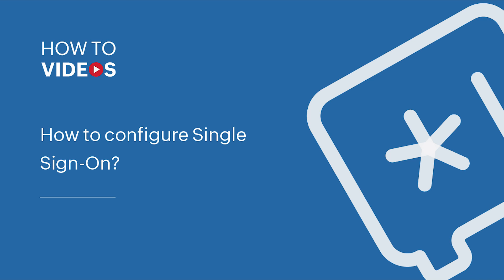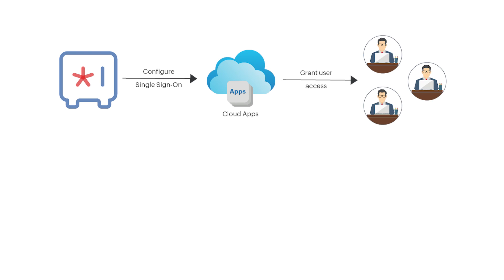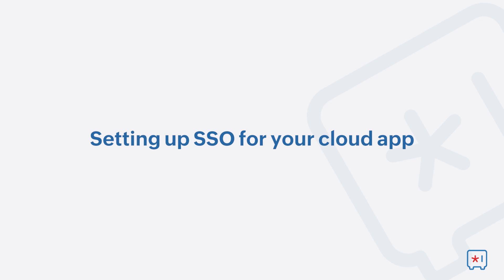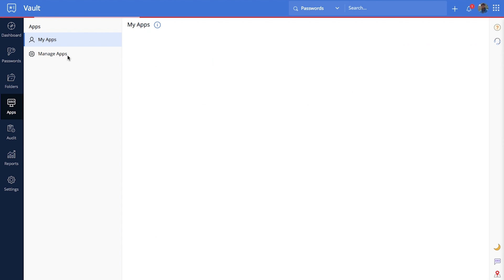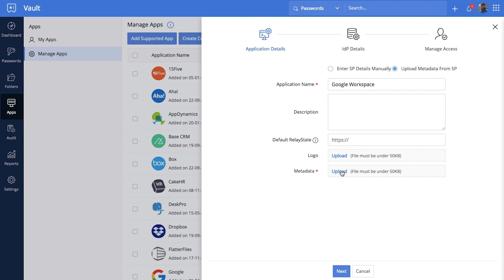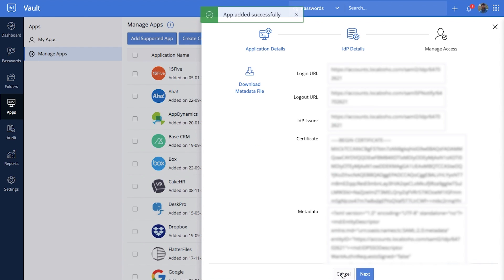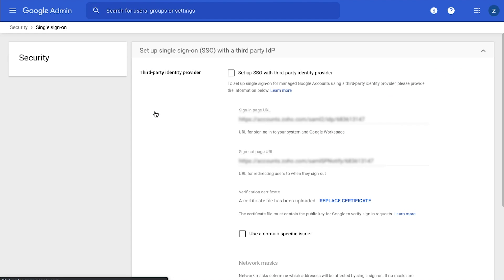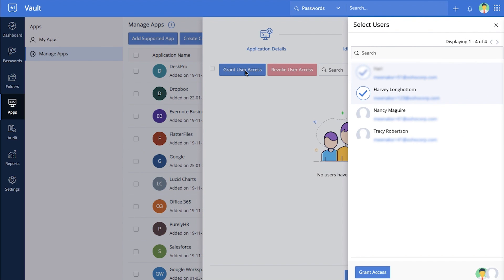How to configure single sign-on (SSO) | Zoho Vault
Single sign-on (SSO) or passwordless single sign-on is an authentication method that allows users to access multiple applications by leveraging a single set of credentials. SSO is often used by large scale enterprises and even smaller businesses to prevent password fatigue amongst employees and to simplify the authentication process across various business applications.

Vault uses the secure, industry-standard Security Assertion Markup Language (SAML) to make this possible. Admins can allow users to access multiple cloud applications that support SAML 2.0 configuration directly from their account using SSO with Zoho Vault. This helps enhance your organization's productivity and safety and simplify user management.